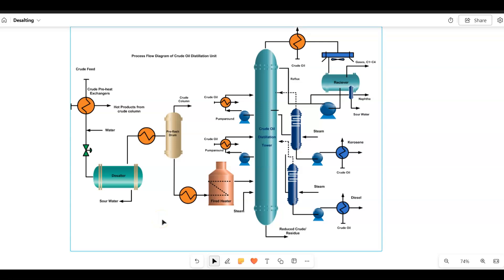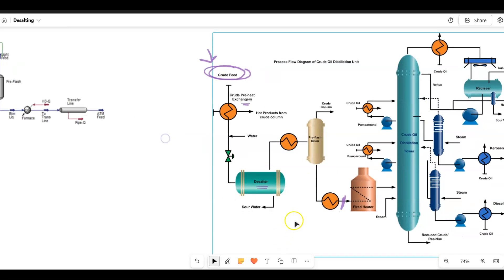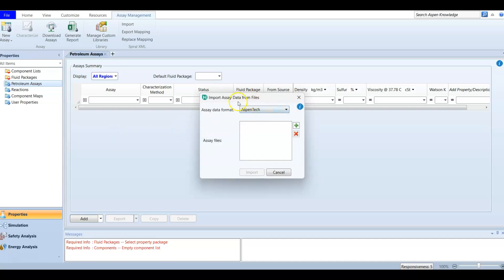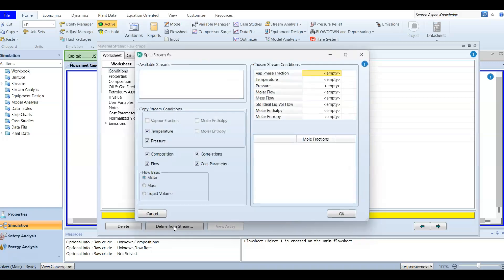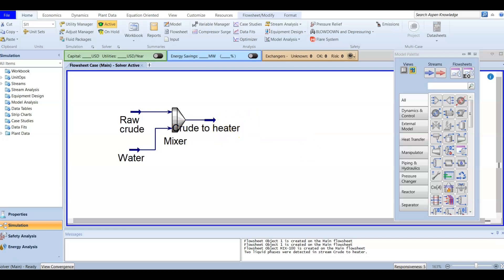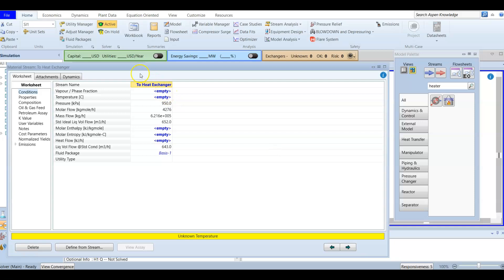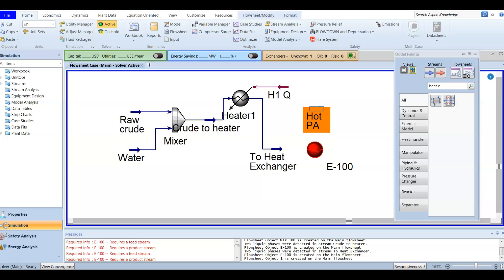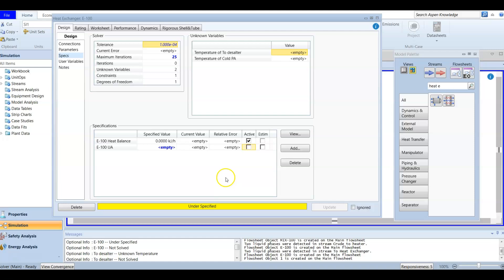Pre-heat Train simulation using Aspen HYSYS